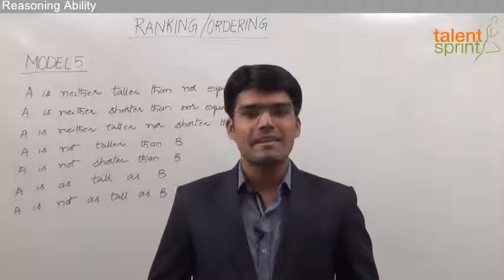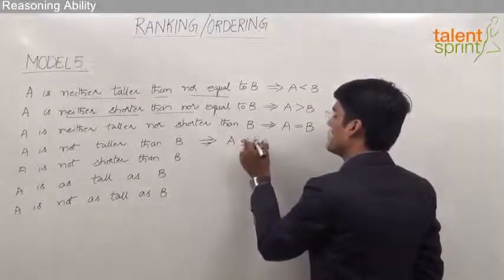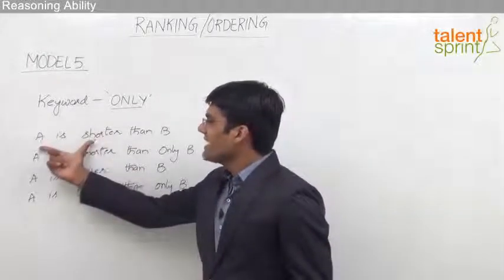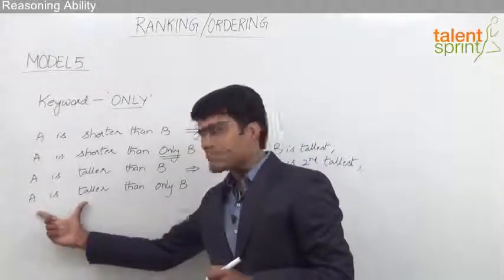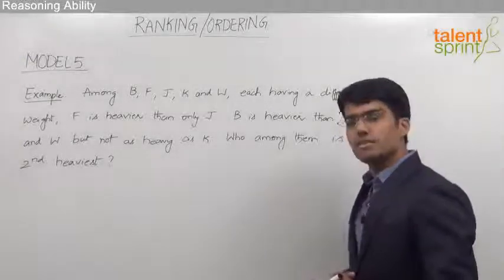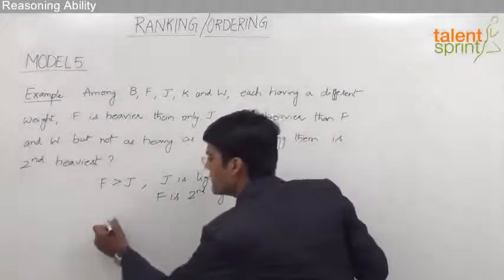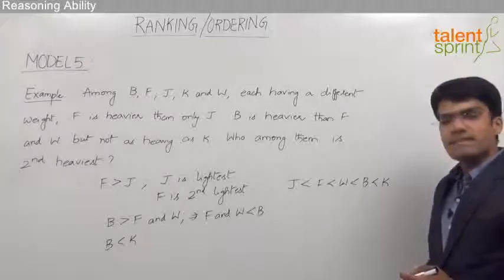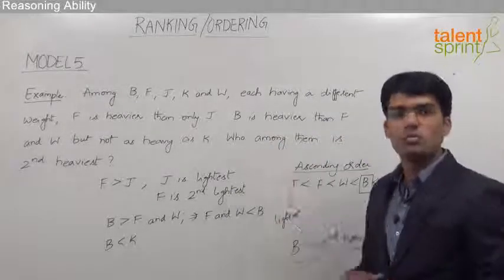Ranking RA Courseware SuperCampus 6